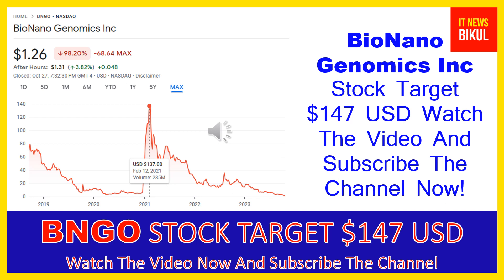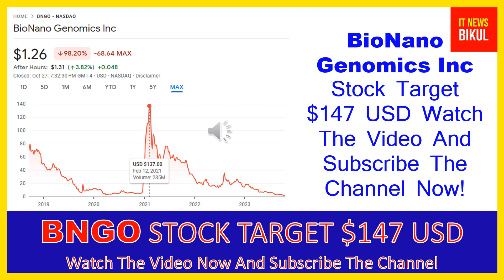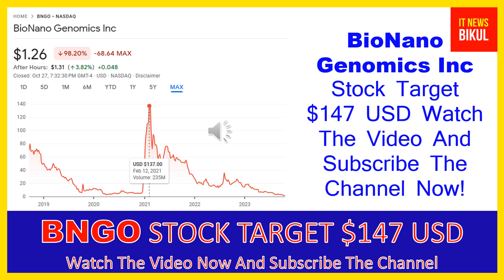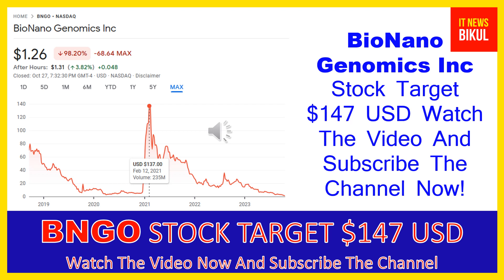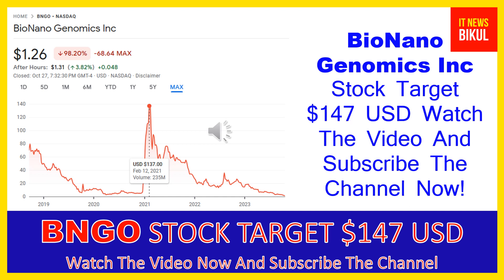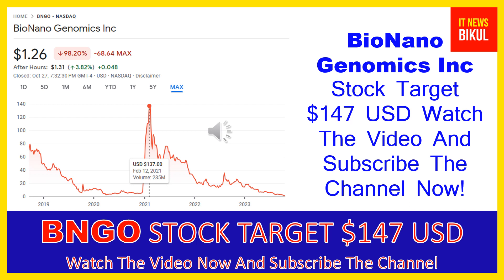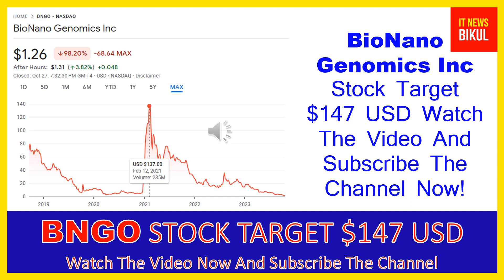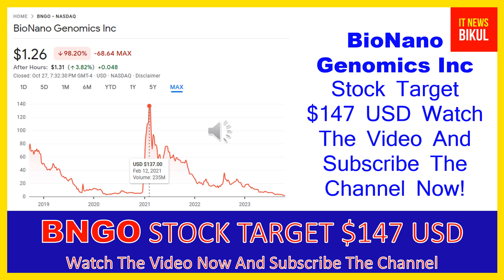BNGO Stock-BioNano Genomics Inc Stock Breaking News Today | BNGO Stock Price Prediction